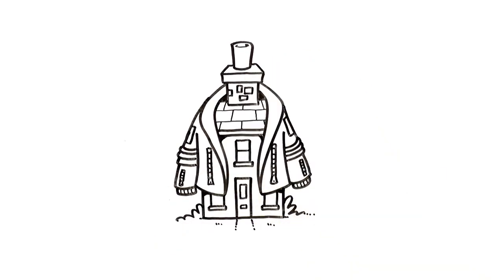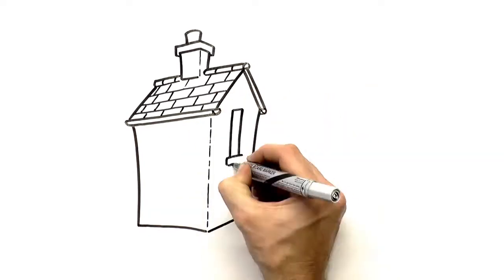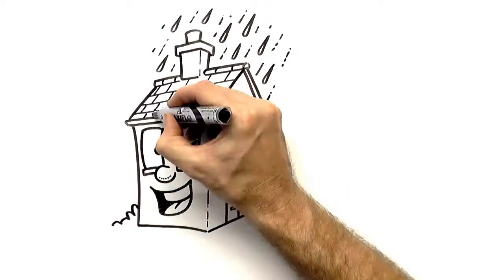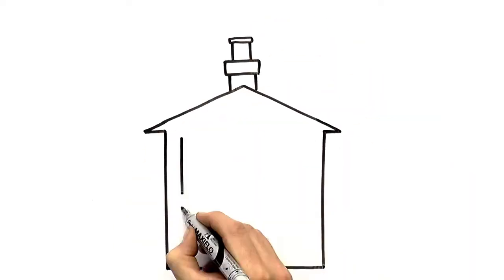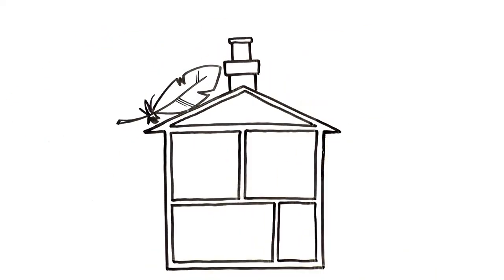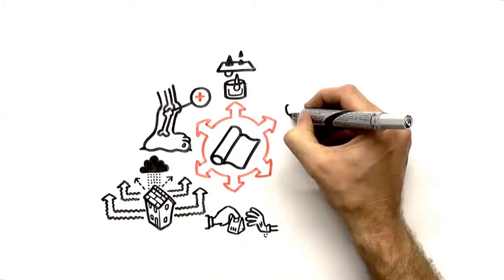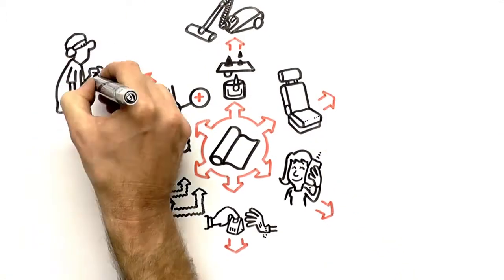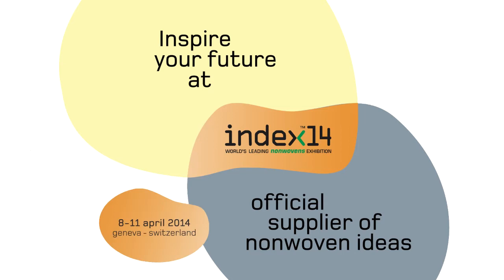Get your house a ski jacket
How can the nonwoven technology used in ski jackets help protect buildings from the elements?